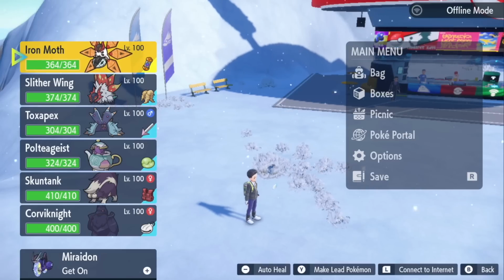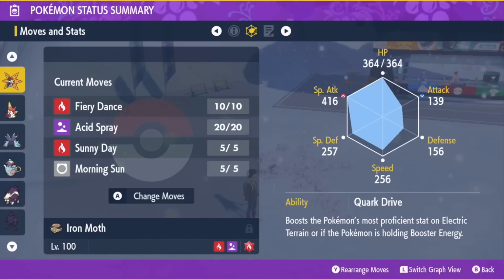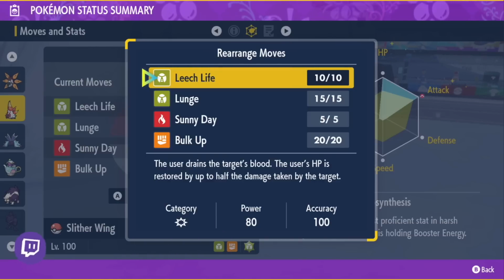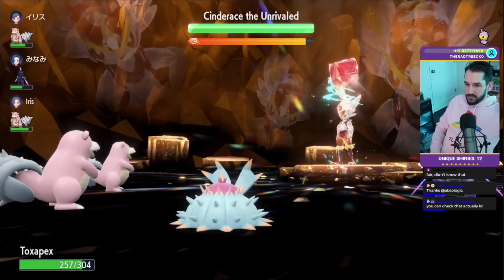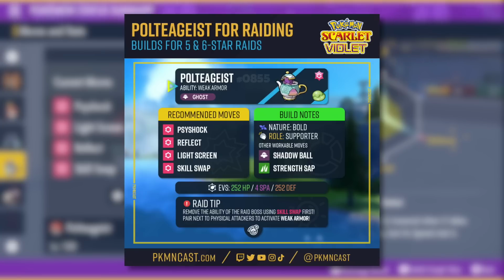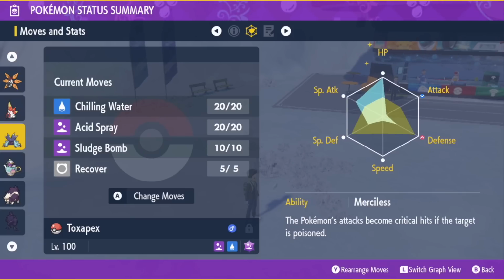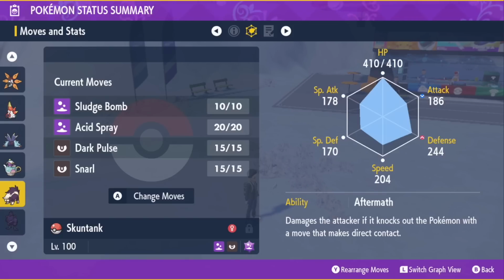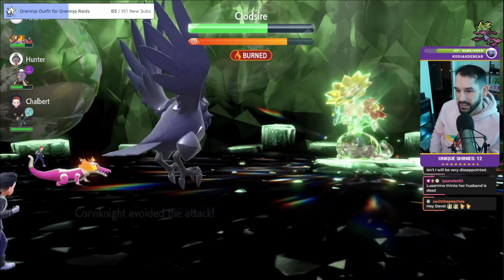Build These Tera Pokemon in Scarlet & Violet | Help with 6-Star Raids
Another 6 Pokémon for 5-Star and 6-Star Raids. These have been tested for you to feel comfortable building and putting resources in! All these Pokémon have multiple uses in Raids and can help support a variety of teammates.

00:00:00 - Introduction
00:01:20 - Iron Moth
00:03:50 - Slither Wing
00:07:10 - Toxapex
00:11:20 - Polteageist
00:15:10 - Skuntank
00:19:15 - Corviknight

• SEND MAIL •
Steve Sarumi c/o PKMNcast
7455 France Ave S
​Box 152
United States